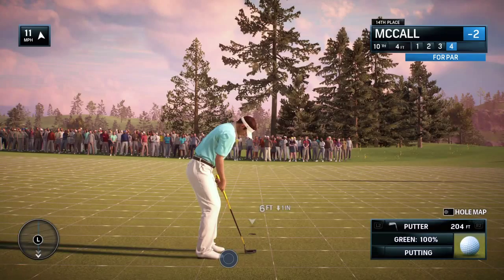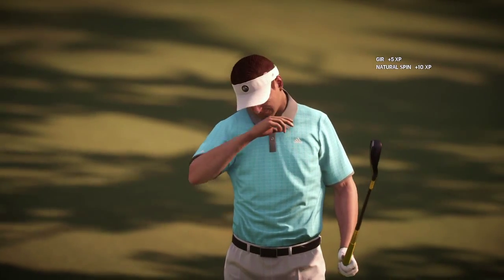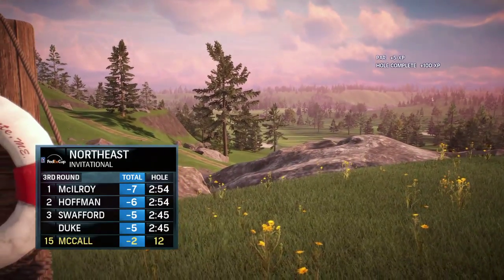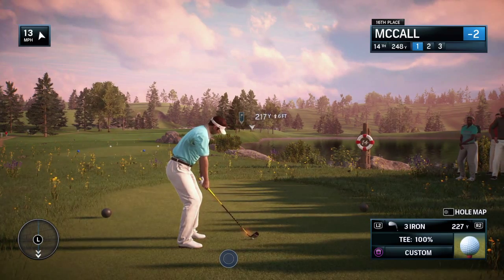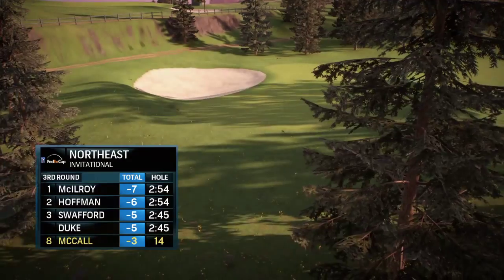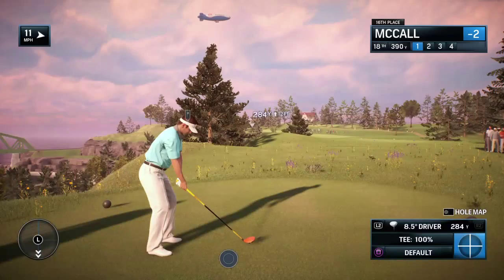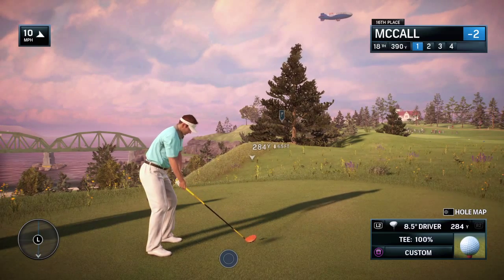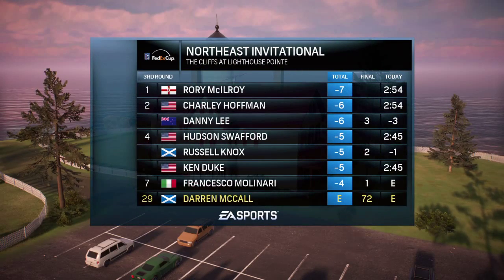Career Mode (Tour Gameplay + Hard Swing) - FedEx Cup Playoffs Lighthouse Pointe Round 3 Part 2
Round three continued . . . . .